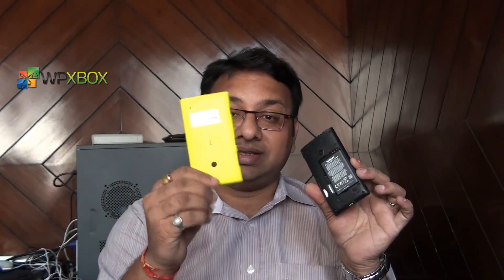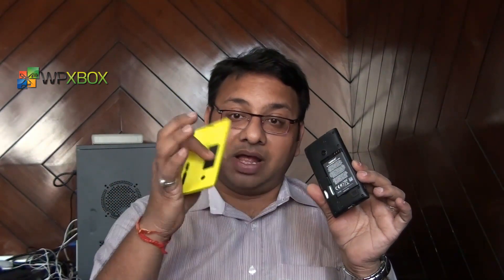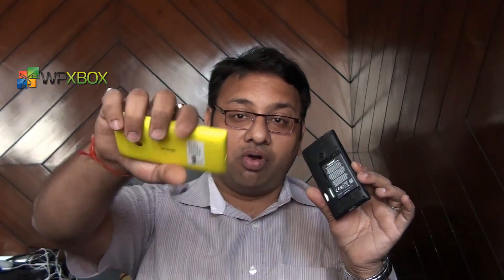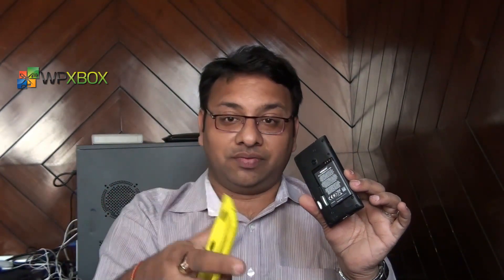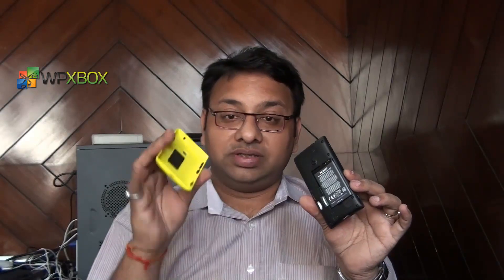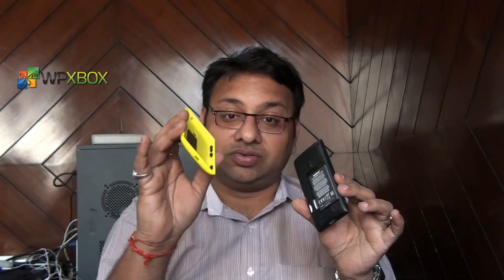Review Nokia Lumia 520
Lumia 520 is a good phone to start with Windows Phone 8 at Rs.9500. It not only shows you features of Windows Phone but also convinces about Nokia Apps. I think this is best suited for age group from 16 to 20 who wants to start with a phone.